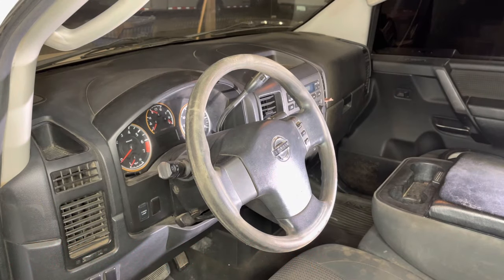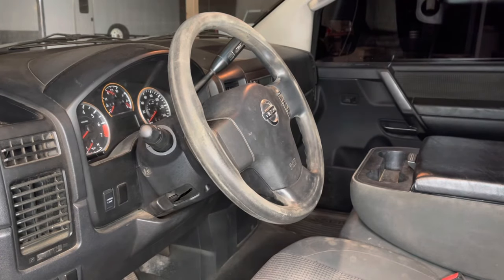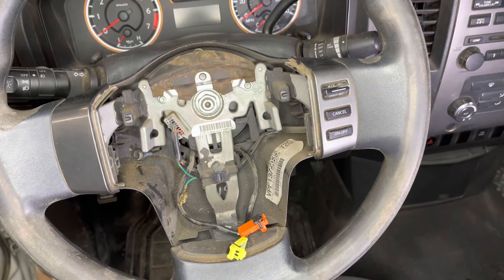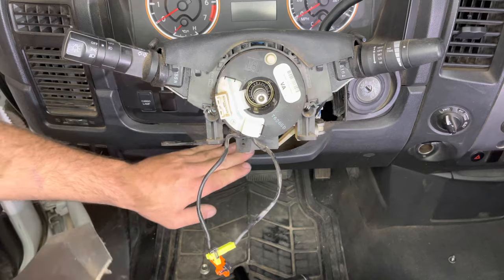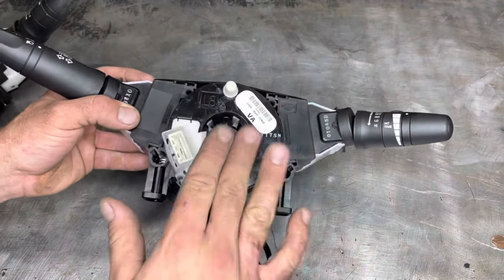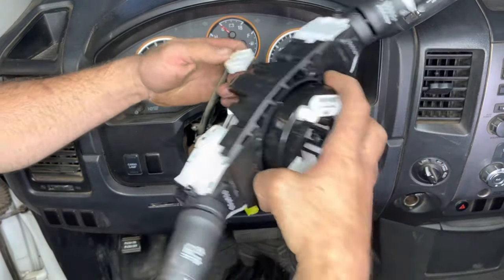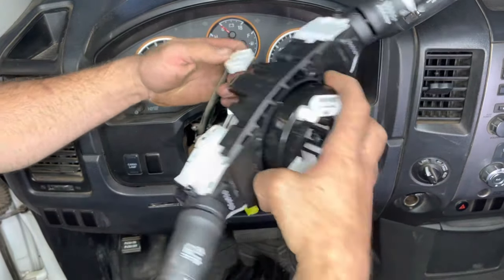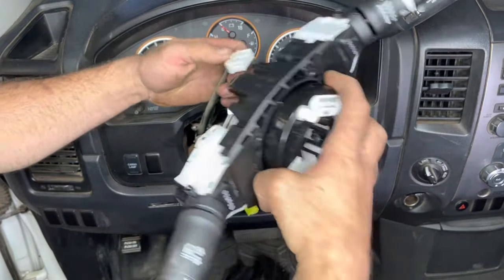Nissan Spiral Cable Clock Spring Replacement (Tips & Tricks)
In this video I showed the steps and procedures necessary to replace a spiral cable or clock spring in a Nissan or Infiniti car truck or SUV. Overall it’s a pretty easy job however there are a few important tips and tricks I show along the way to help get the job done right. The vehicle we are working on is a Nissan titan. however many of these procedures can be used to most nissan and infinity vehicles. And we are currently experiencing a loss of horn operation and we are able to pull the code B1049 out of the airbag control module. This is a pretty good indication that the clock spring or spiral cabled has failed in the vehicle. Below are links to tools are use in this video.

Tools is used in this video:
Precision and heavy duty Pick & Hook Set

1/2-inch Drive Click Torque Wrench